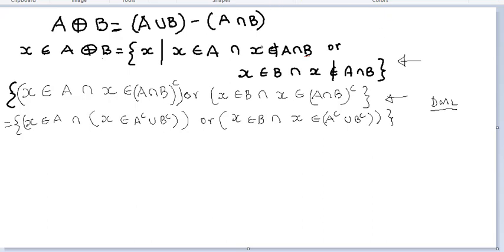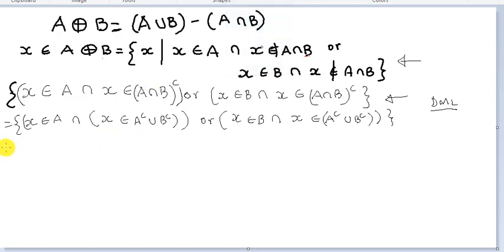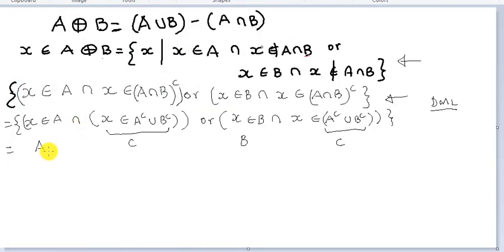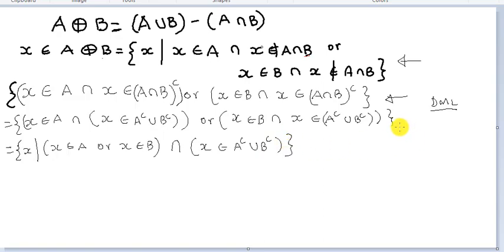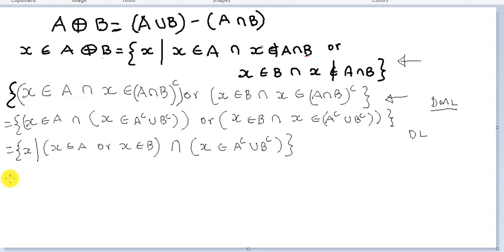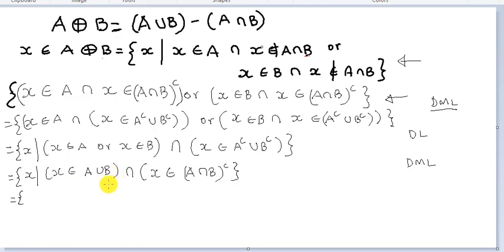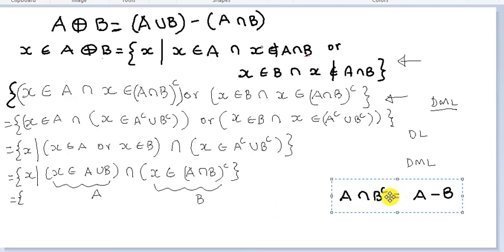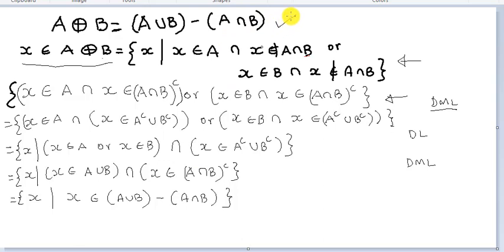Set Difference Law Proof - Parb B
Discrete Mathematics -  Proof Set Difference law Part B

watch the Part A.